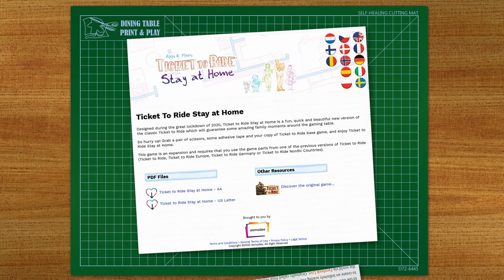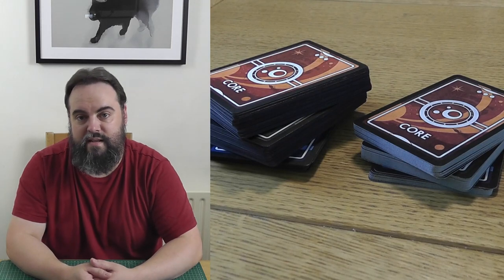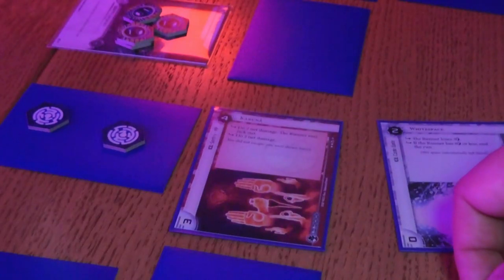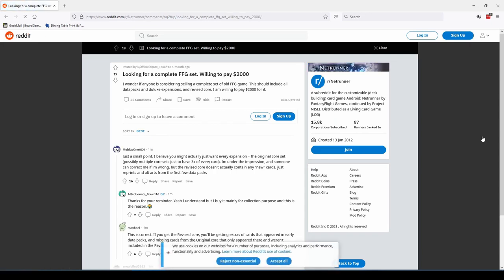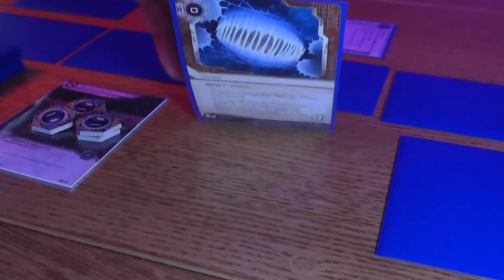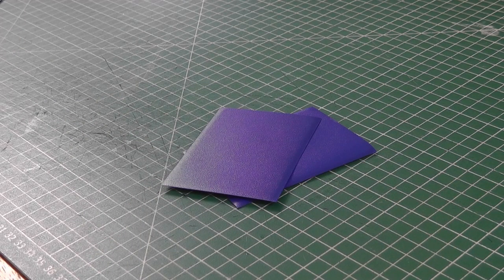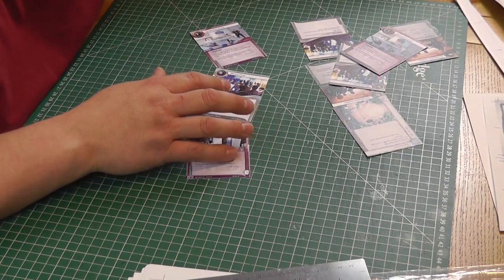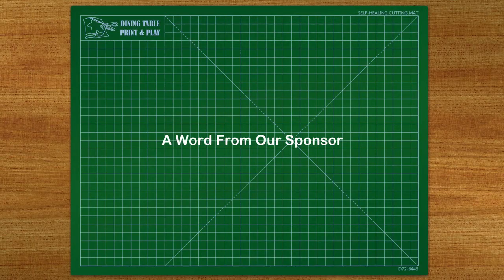Mixing PnP cards into a Commercial Game with NISEI's Netrunner System Gateway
Notes on an approach to fit print and play cards into a commercial game - it's not as simple as just using sleeves!

Secretly this video is just an opportunity to gush about Netrunner, the best game ever, and the recent release of System Gateway by NISEI.

CONTEST OVER
Congratulations to Gokul Sisir for the most thoughtful and thorough set of get-people-into-NetRunner suggestions I received by far - the cards and tokens have been sent off and may he enjoy the game as much as I have! Special mention to Jorge Goncalvez for the most flattering answer, Atakan Gürkan for my wife's favourite answer ("tidy up and clean the kitchen!") and Michael Papadopoulos for reminding me of the web game "Why I Run", which presents a NetRunner game from the runner's side as a text-adventure-type interaction

Tabletop Gaming has a list of various publishers who have made PnP content available over the Covid pandemic period: